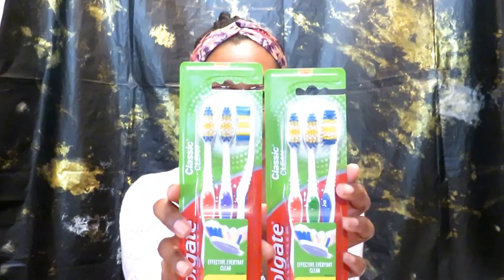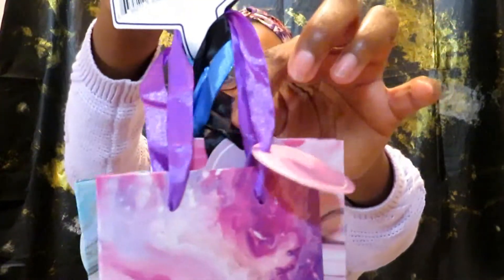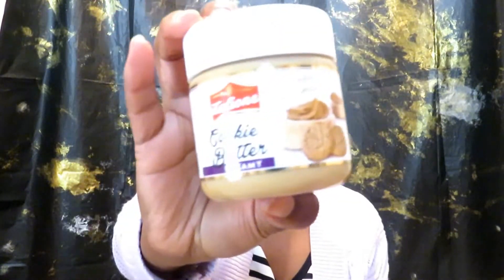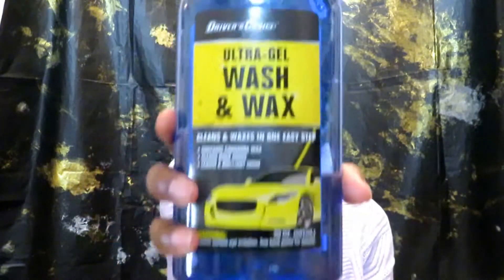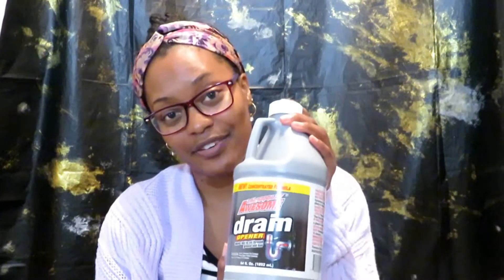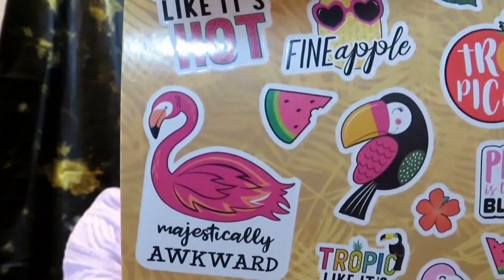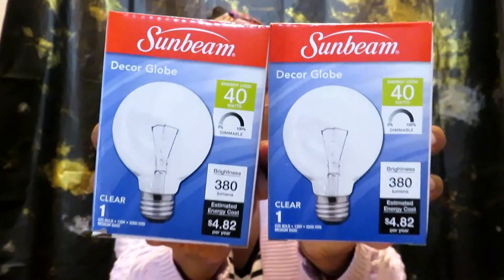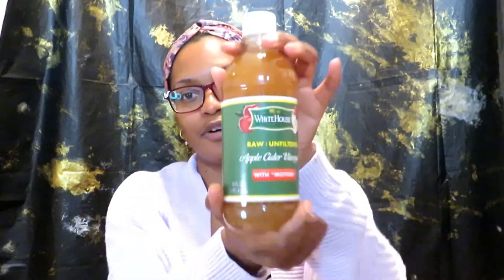Dollar Tree Haul Feb 2019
Hello Everyone! I have a few Dtree items I wante,d to share with you all what I picked up. They are starting to get in some cute Spring, Easter  and St Patricks day items, I hope you find this video informative and interesting.

Get cash back for shopping on Ebates! Sign up with my invite link for a $10 bonus when you shop

Camera: Canon Sx540Hs